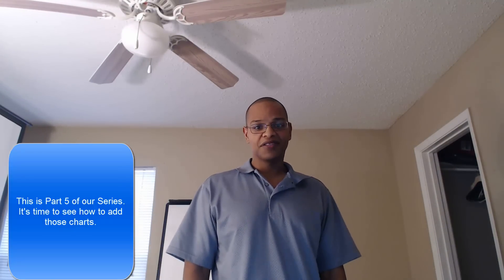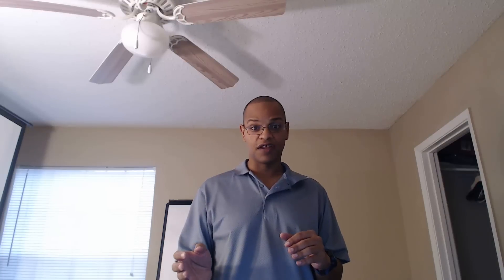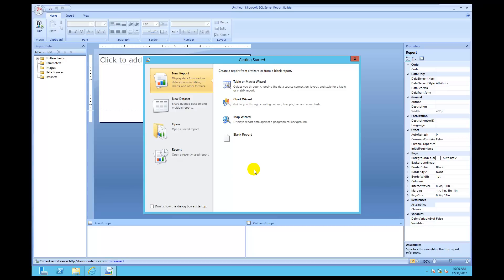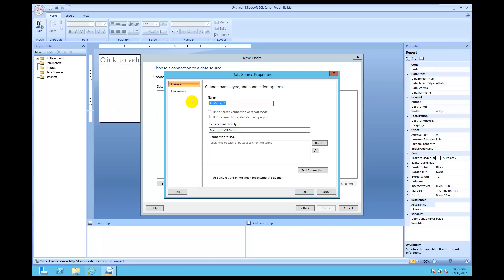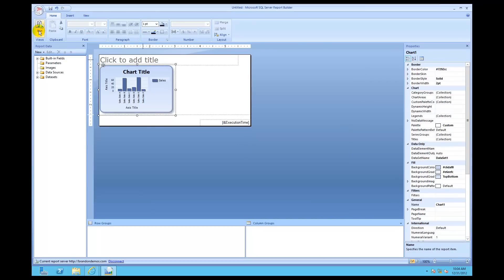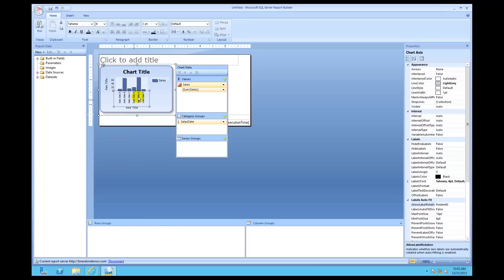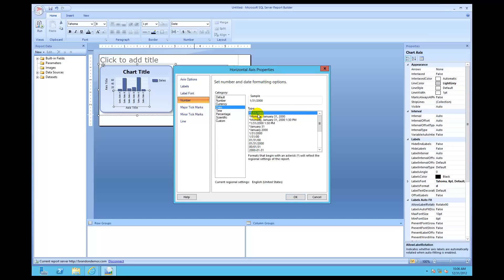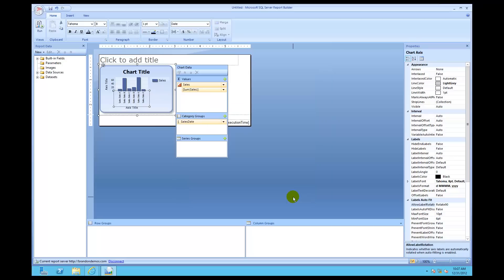Report Builder 3.0 for SQL Server 2012 Part 5A: How to use Column Charts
If you've been following the tutorials, you've come a long way.  You are getting close
to being able to make some amazing reports.  Now, we need to add to the fundamentals.
Here, you will add a column chart to your report while I explain certain things to you.
It's a handy little section that you will use again and again.  By the way, videos best
viewed on 1920X1080 resolution.